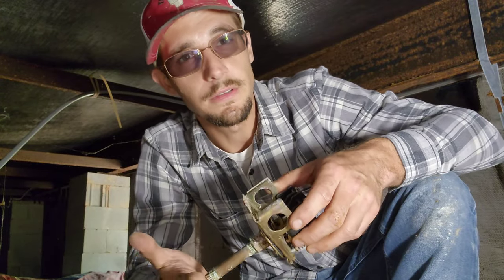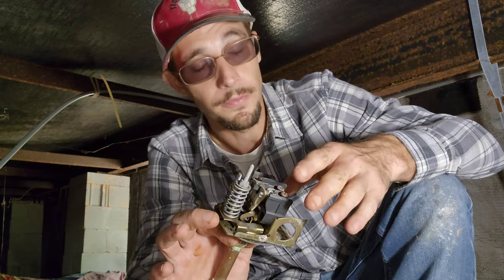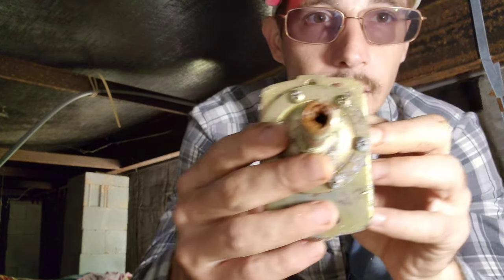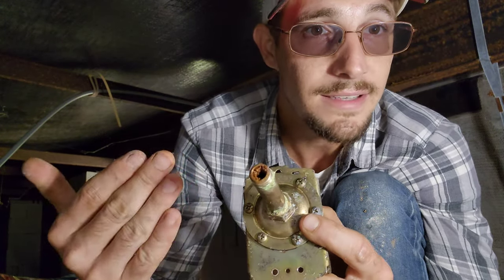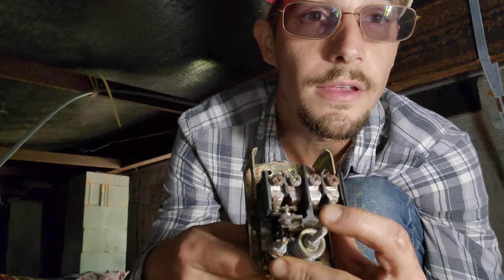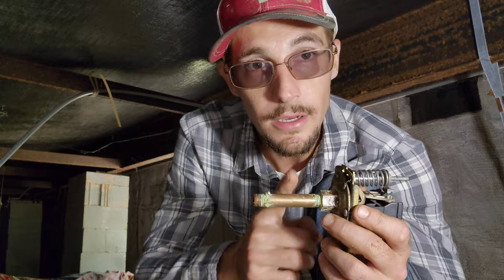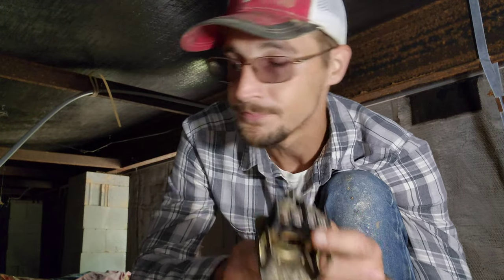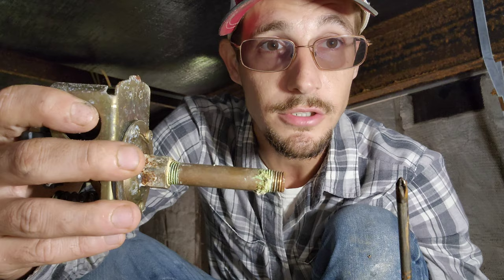No Water. Most Common Problem for Well Pumps.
Typically This problem is most commonly seen while showering. The water pressure will slowly drop to nothing and a few minutes later it will randomly turn back on. This shows you what to look for.

Donations are Happily Accepted as a way of saying Thank you for saving time & money!

20 Gallon Bladder Tank
40/60 Pressure Switch
1/2 Hp 240v Pump 150ft Max Pumping Depth